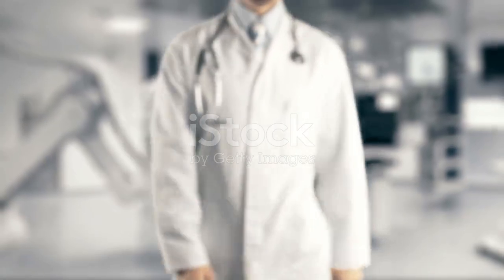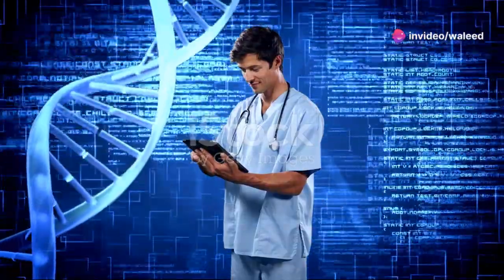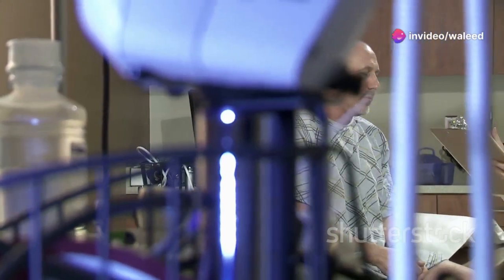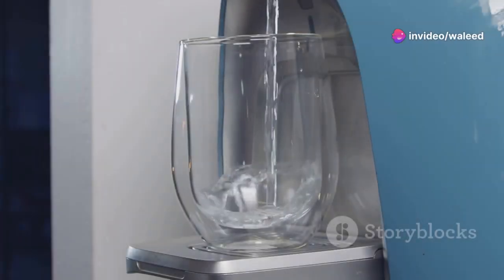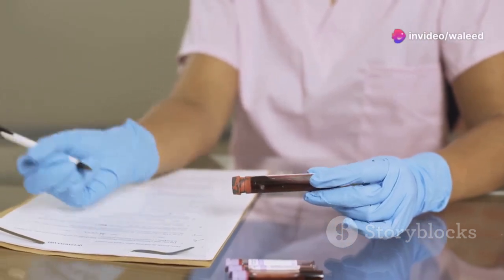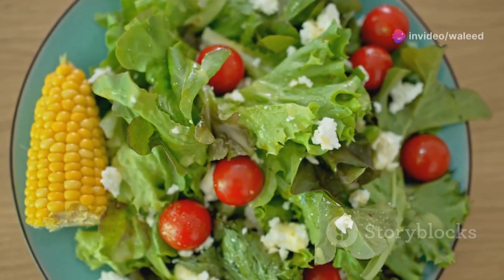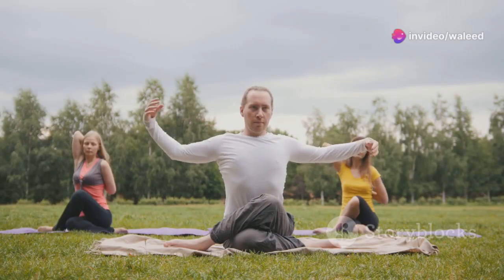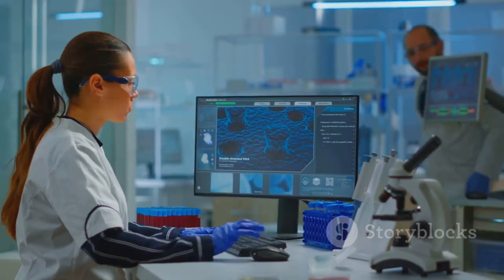Gilbert's disease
our topic about Gilbert's disease

We aim to spread awareness about the types of infectious diseases and know their symptoms and ways to prevent them so we will discuss Gilbert's disease
We aim to spread awareness about the types of sexual diseases and know their symptoms and ways to prevent them so we will discuss Gilbert's disease

condom
 desktop ring light
 Wireless Earbuds
Does the French kiss transmit AIDS?
Is oral sex safe?